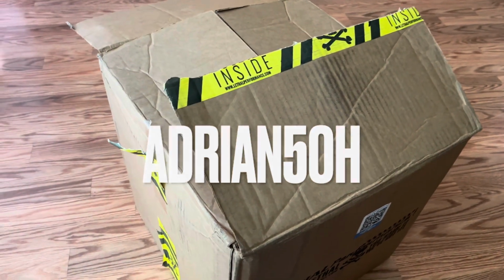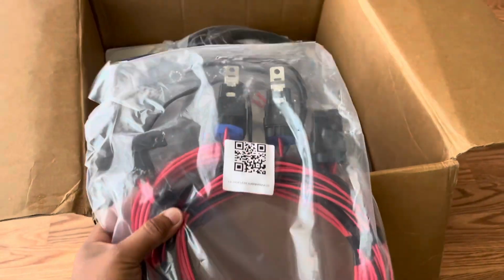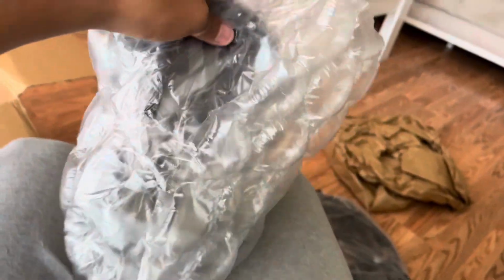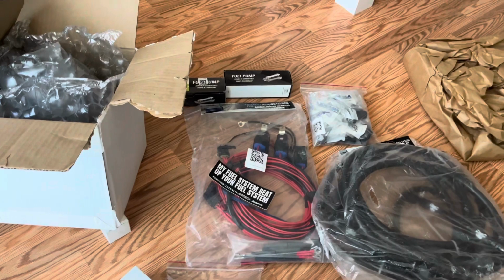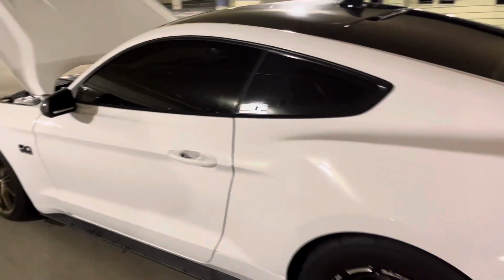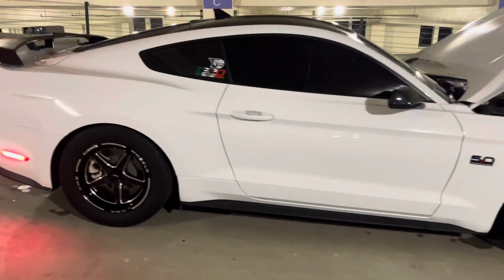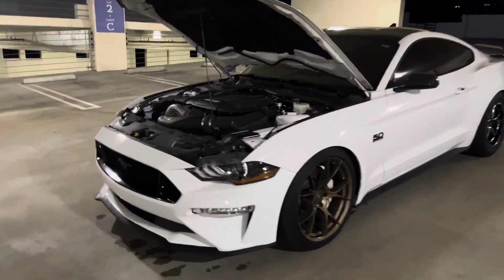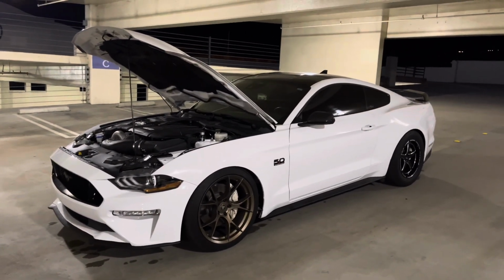Lethal Performance Fuel System Unboxing For 2021 Mustang GT!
Unboxing the new lethal fuel system for my Paxton supercharged 2021 Mustang GT!